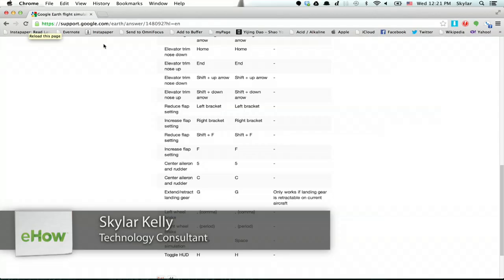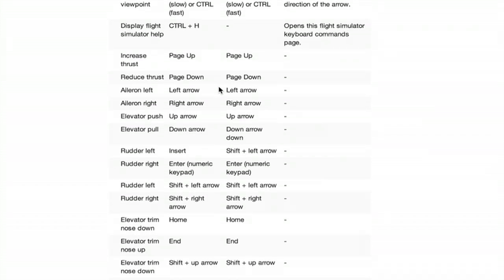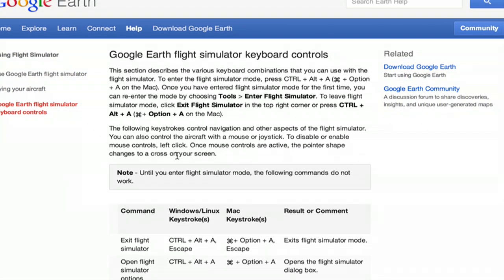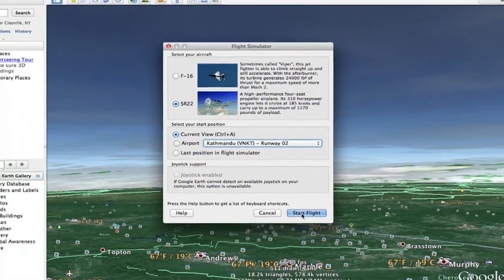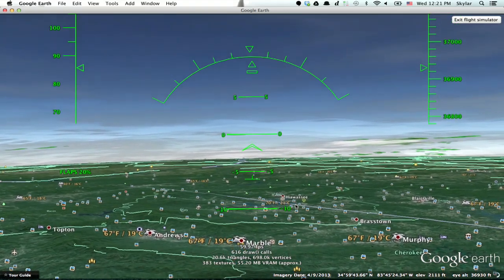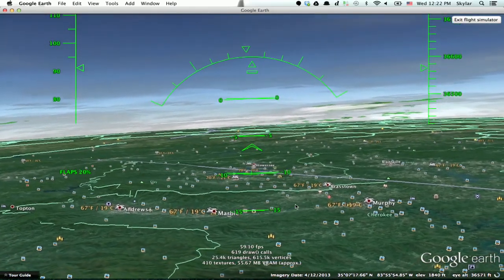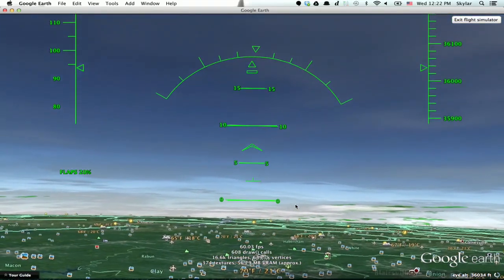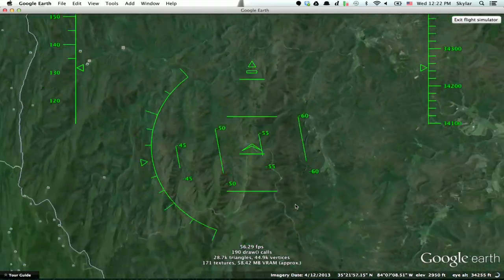Google Earth: How to Do Flight Simulator : Google & Internet Browsers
Doing flight simulator in Google Earth will require you to first brush up on the control scheme a little bit. Learn how to do flight simulator in Google Earth with help from an Internet expert in this free video clip.

Series Description: One of the most important things that you should do after purchasing a new computer is make sure the security settings of your browser are up to date. Get tips on Web browsers and other Internet related topics with help from an Internet expert in this free video series.